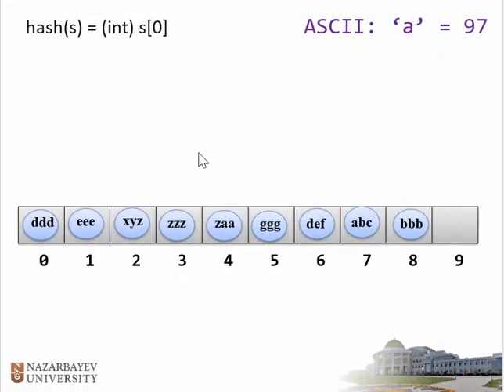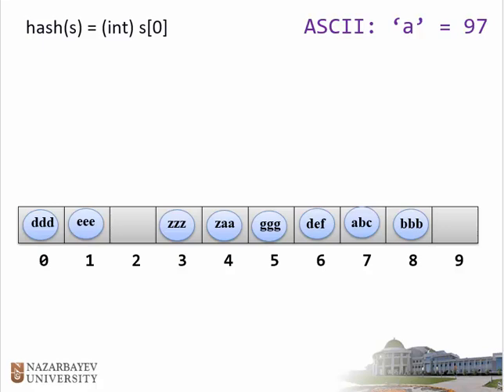Linear Probing Problems